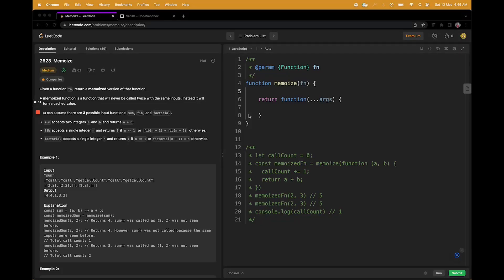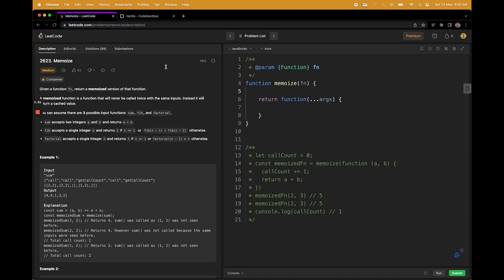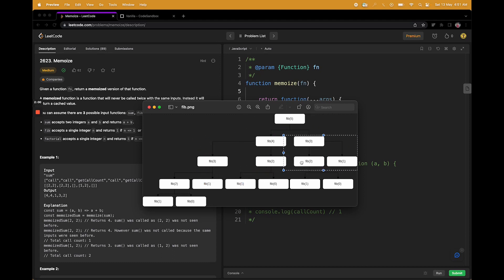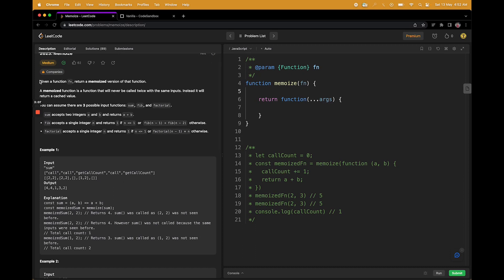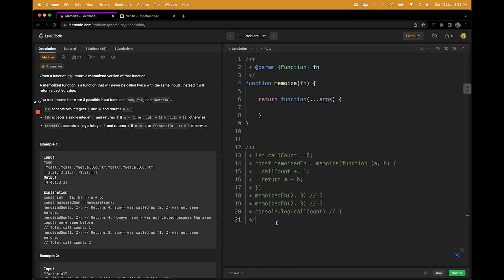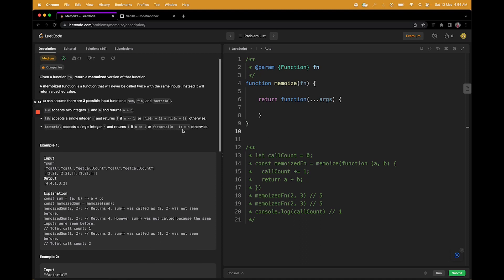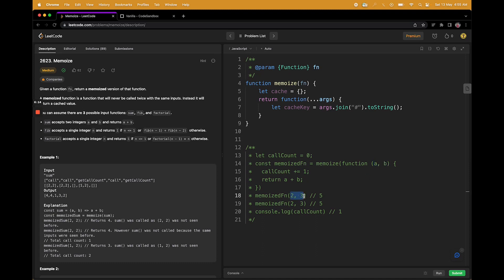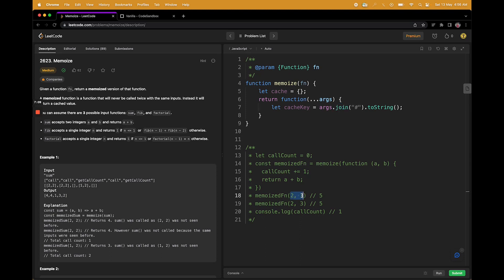Leetcode Javascript - 2623. Memoize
Leetcode Javascript Day-9 challenge - ` 2623. Memoize`.

Editorial -